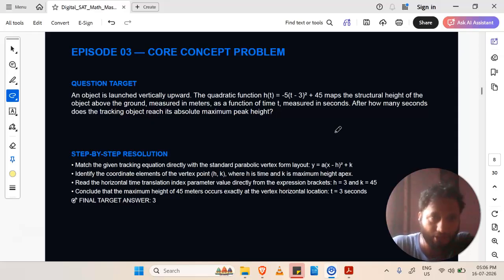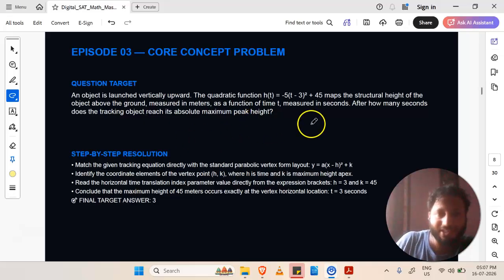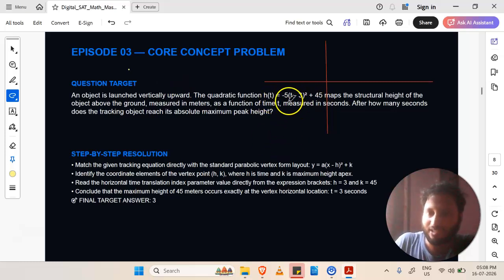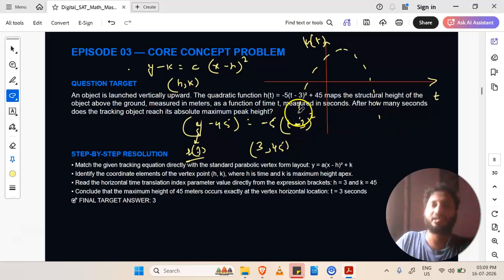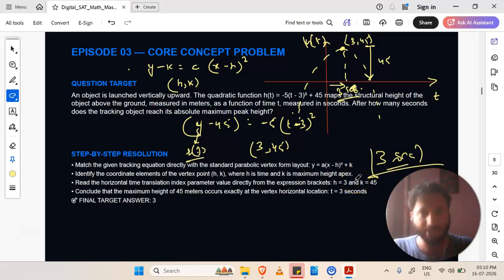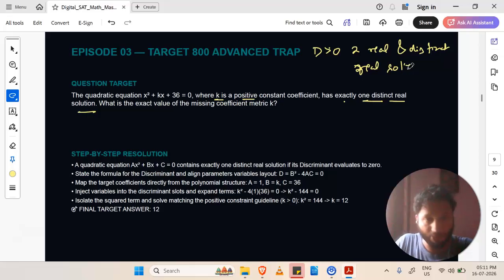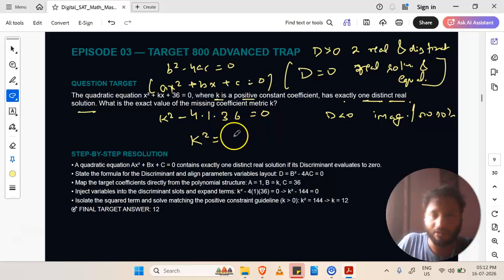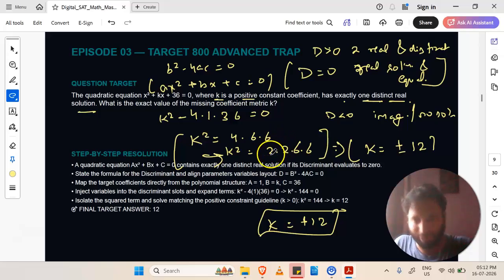SAT 9: Quadratic and exponential functions tips and tricks for SAT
Quadratic and exponential functions: tips and tricks for SAT